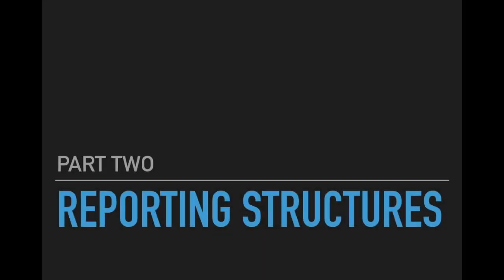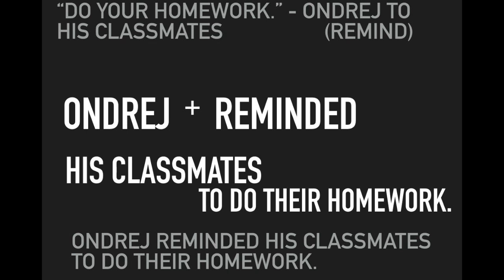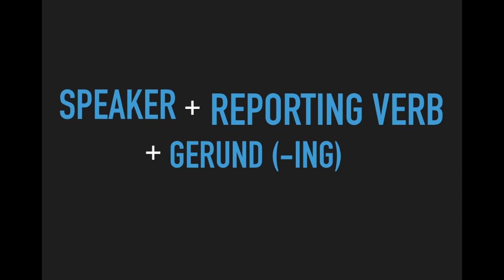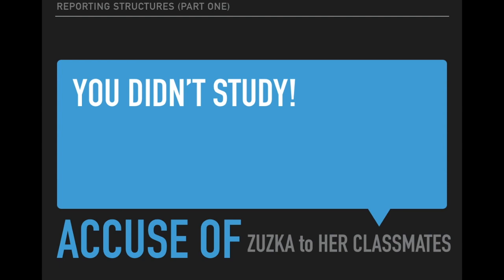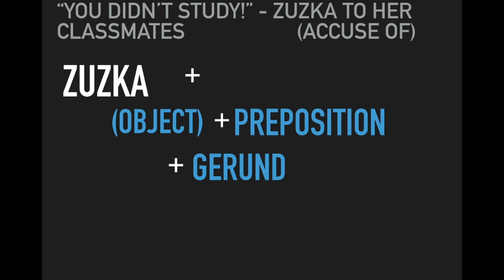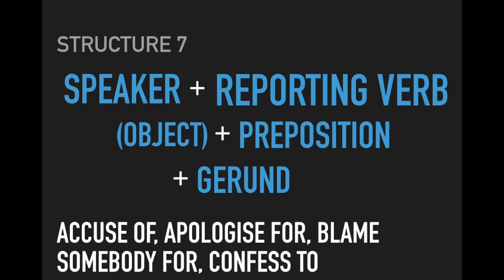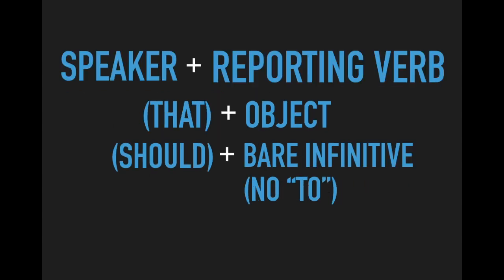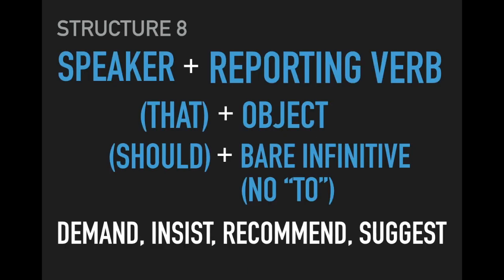Unit 6 Reporting Structures 5-8